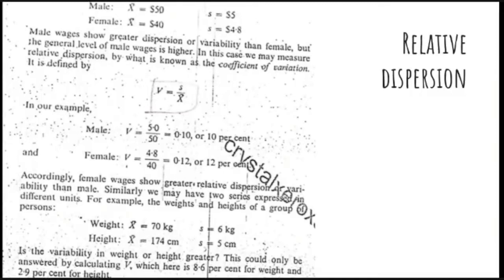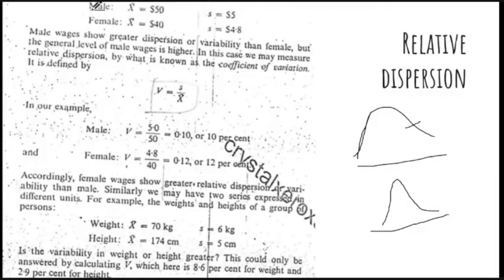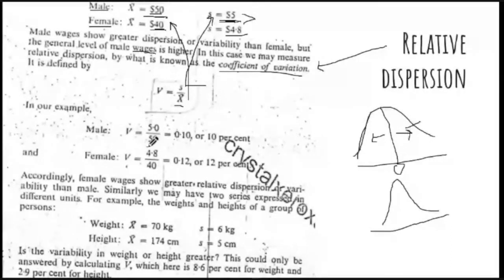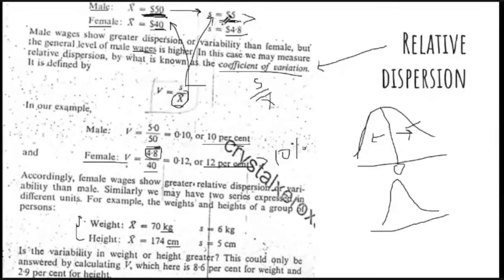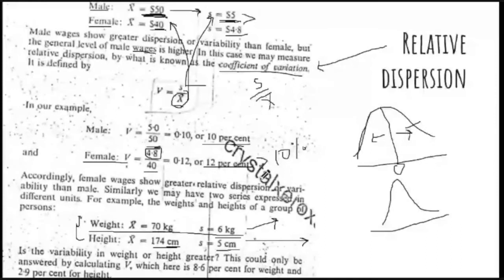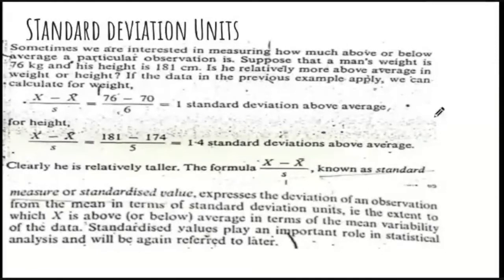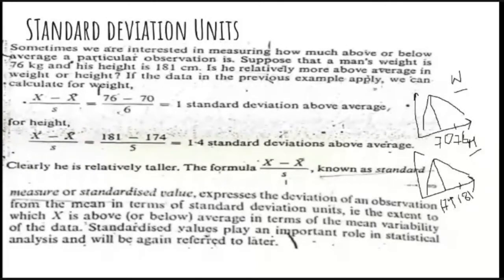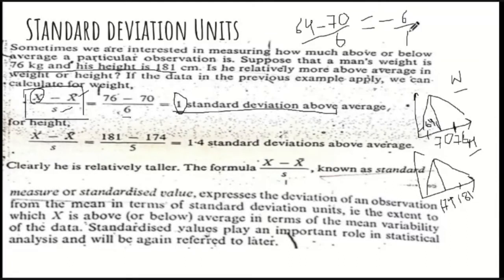Relative Dispersion| Standard Deviation Units|B A Program Skill Enhancement Course|Data Analysis|L9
This. is lecture 9 of the course on Data Analysis. The course structure is as follows:
1. Sources of data. Population census versus sample surveys. Random sampling
 2. Univariate frequency distributions. Measures of Central tendency: mean, median and mode, arithmetic , geometric and harmonic mean. Measures of dispersion and skewness and kurtosis
 3.Bivariate frequency distribution. Correlation and regression. Rank correlation.
 4. Introduction to Probability Theory. Notions of random experiment: sample space, event, probability of an event. Conditional probability. Independence of events. Random variables and probability distributions. Binomial and normal distributions.
 5. Estimation of population parameters from sample data. Unbiased estimators for population mean and variance.
 6. Basics of Index numbers: price and quantity index numbers

This course is offered to B.A. Program Semster V as a Skill Enhancement Course in Economics. The course follows the syllabus prescribed by University of Delhi, India.

We discuss the concept of relative dispersion, standard deviation units or standardised values in this video.